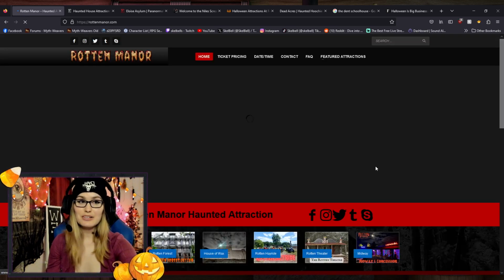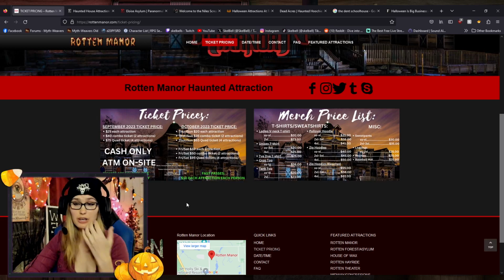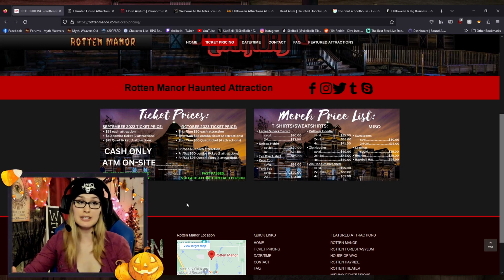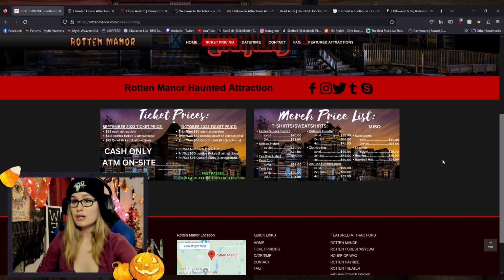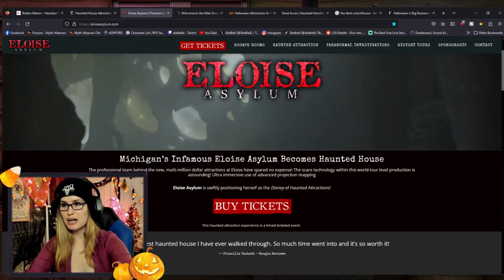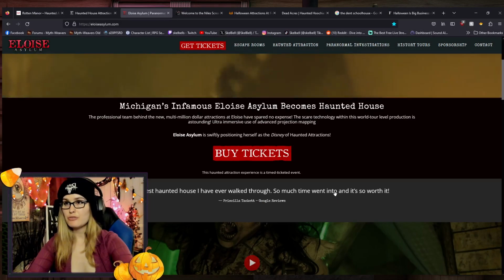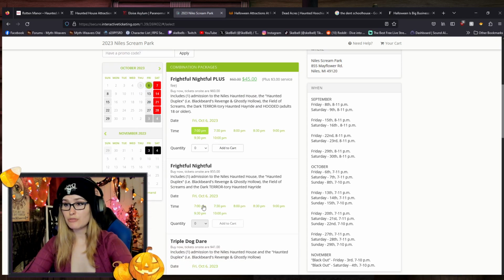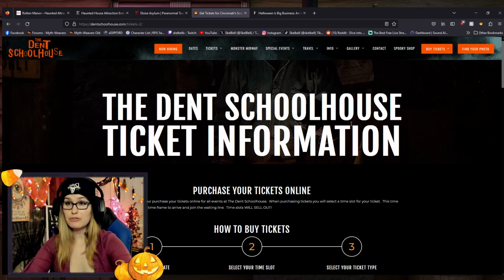The good, the bad and the ugly of haunted house prices and websites!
Reviewing haunted house websites and discussing the haunted houses (and prices): Rotten Manor, Erebus, Eloise Asylum, Haunted Hoochie, The Dent Schoolhouse, Niles Scream Park and Fear Columbus.